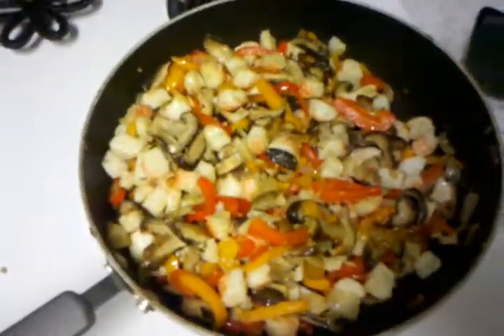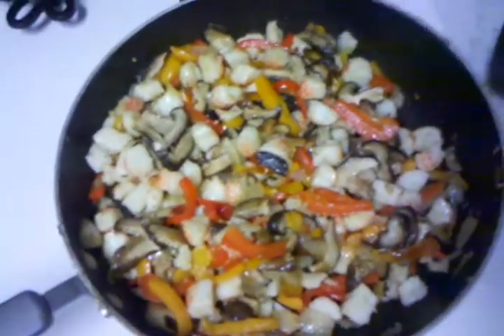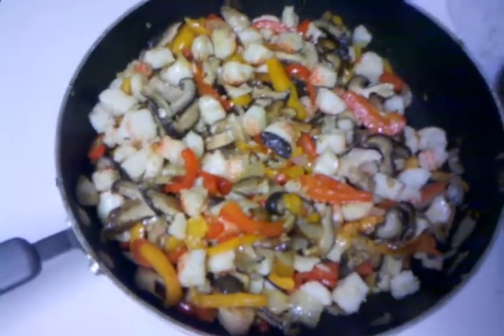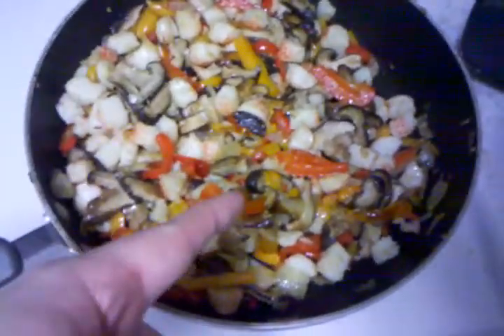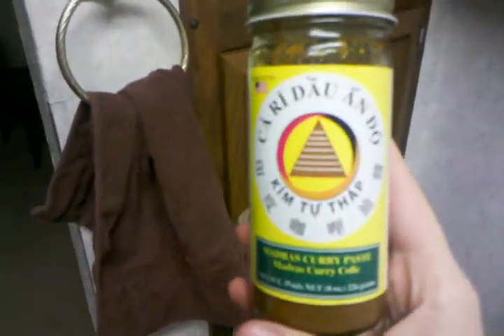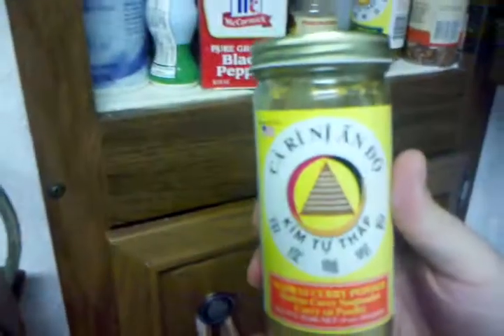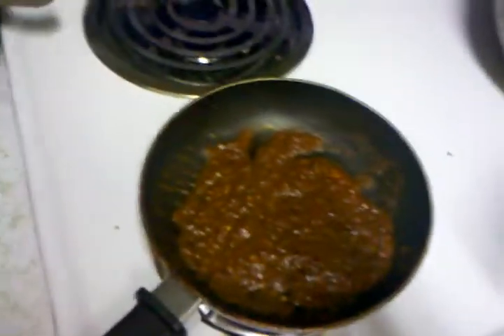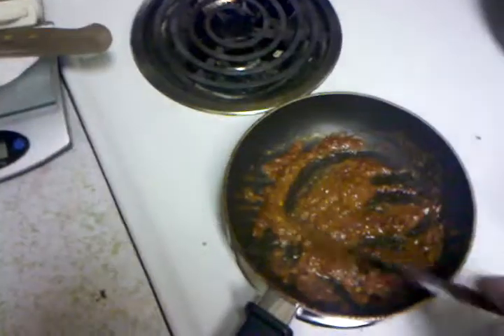Cooking with Bubba #19 Asian crab curry stir fry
Taste!